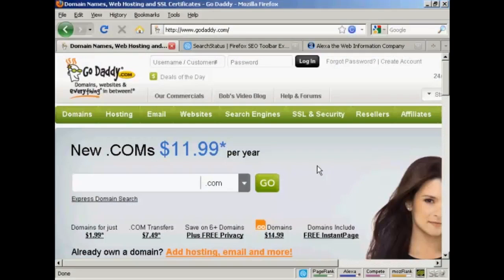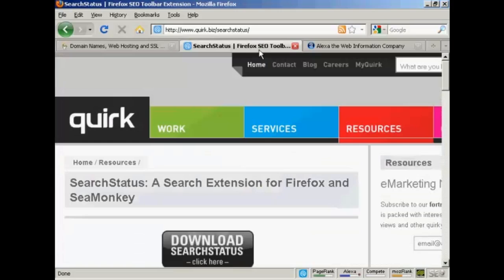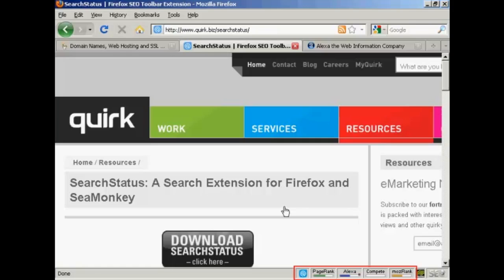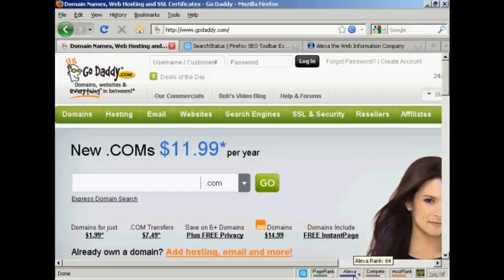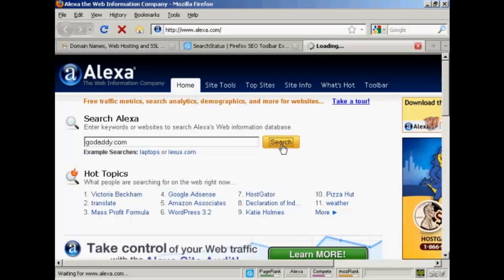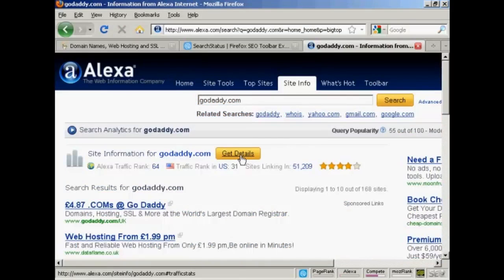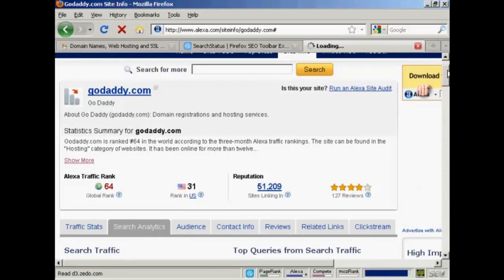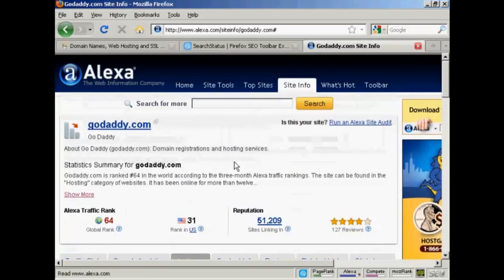How To Determine Your Website's Alexa Ranking